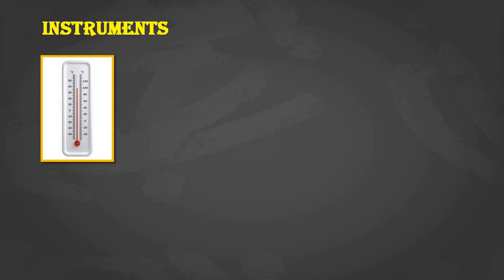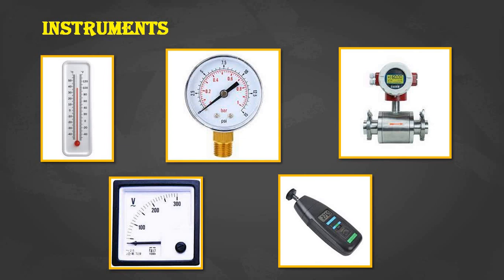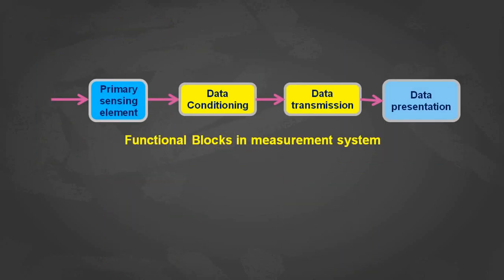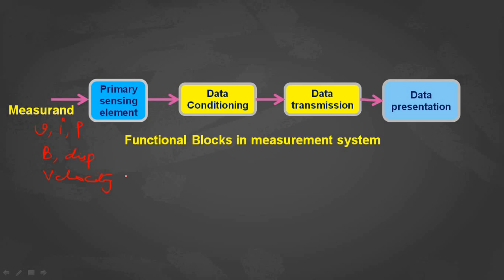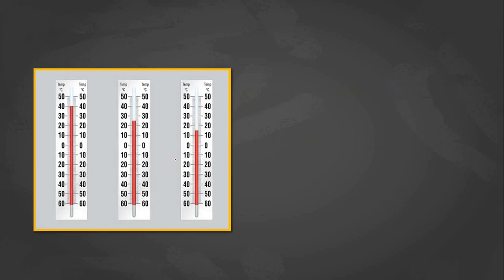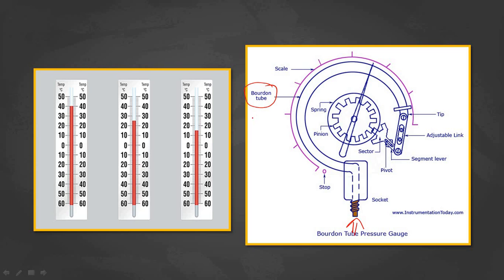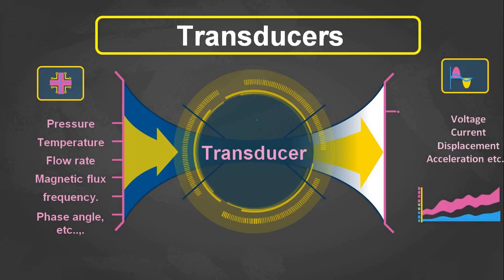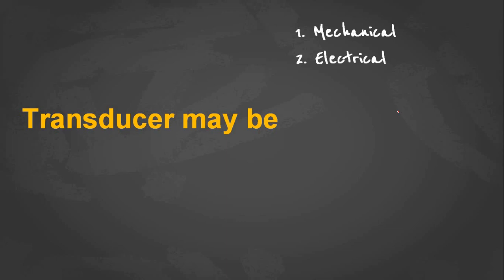Instrumentation 06 || Introduction to Transducers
In this video i'm going to discuss about introduction to transducers i.e..,
1. Role of transducer in a measuring system
2. Definition for transducers
3. types of transducers